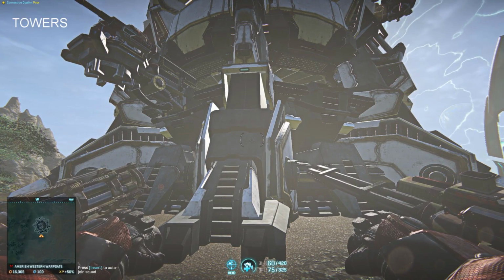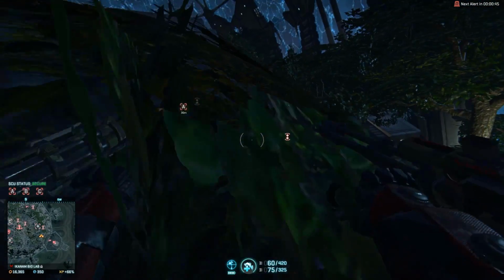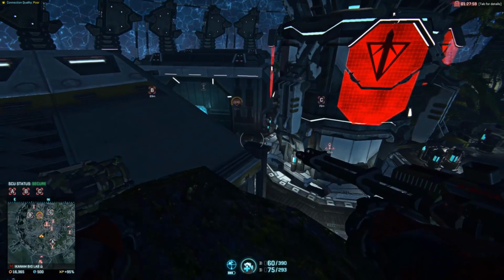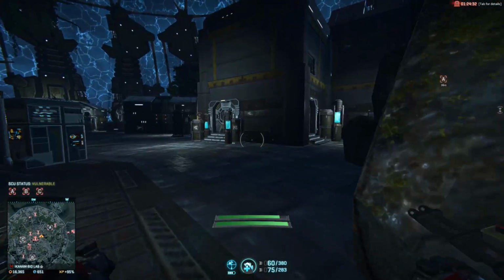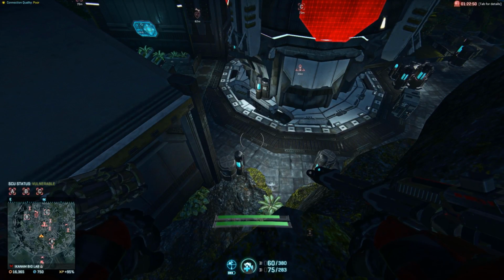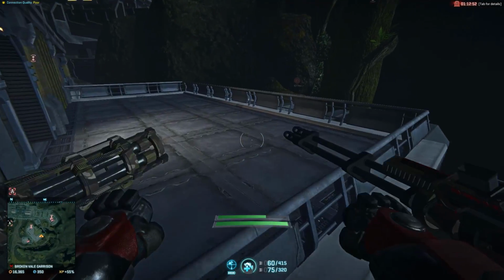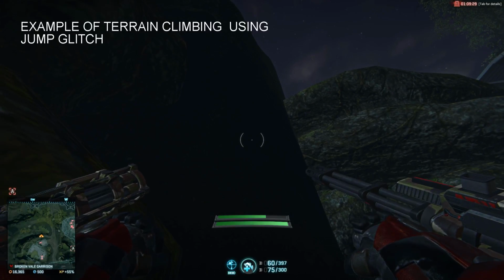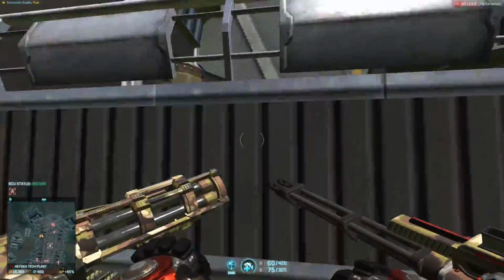How to: Get a Max on the Rooftops Jump-Glitch Tutorial / Wall Climbing (PlanetSide 2)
A short requested guide for using the Jump Glitch (wall climbing) to get Max suits or any other class that can't fly into uncommon positions. Intended to help new players and players that are unaware or not sure of the ability to do this. Please note; this is just a simple guide. There are more places you can use the jump glitch. Just spam that space bar and see if you climb it!

If you enjoy watching my videos then follow me for lots of LIVE gameplay over on Twitch
You can also get Alerts as to when I'm going Live and when a New Video is Uploaded by following my Twitter

Stream is guaranteed to happen Friday at 1am GMT, 8pm EST for Ops. I'm working on putting out at least one informative edited video per week as well.

They are not necessary but if you wish to I am very grateful for any donations in the early stages of my channel.
Donations will be used to purchase or offset the cost of hardware (like better streaming equipment) and allow me to put more time into my content and streams.

PlanetSide 2 Characters
EMERALD SERVER

COBALT
DRAXFROMEMERALD

MILLER
DRAX21EMERALD

PC SPECS
GPU: GeForce GTX 970
CPU: Intel(R) Core(TM) i7-4790K CPU @ 4.00GHz
Memory: Crucial Ballistix Elite 1866Mhz 16 GB RAM
Monitor: Acer Predator XB271HU 27" IPS
Current resolution: 1980 x 1080, 144Hz
Operating system: Microsoft Windows 10 Pro